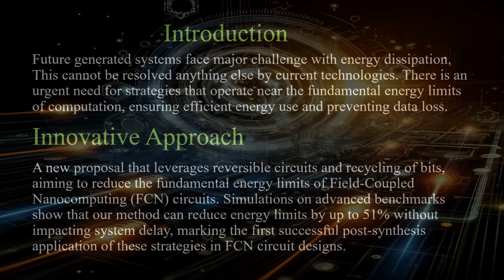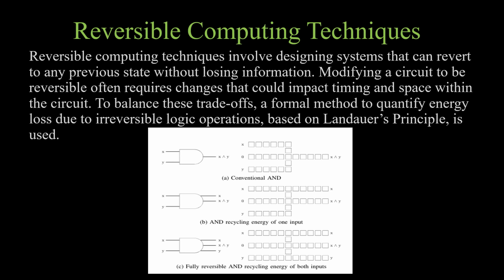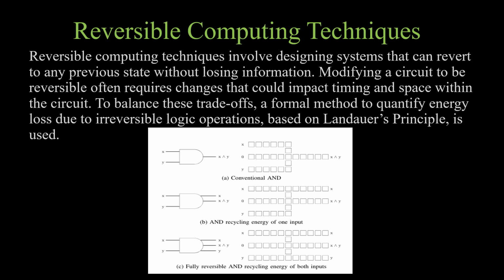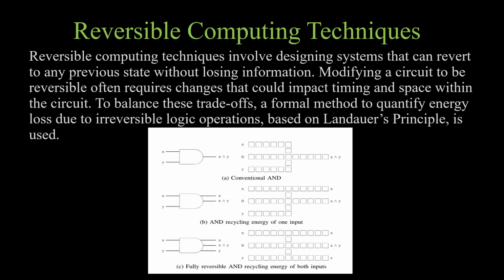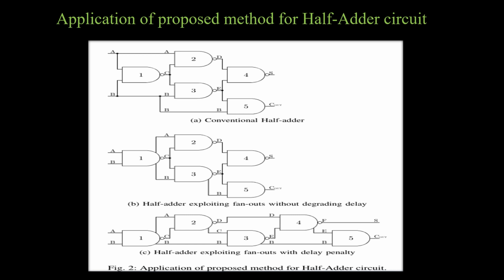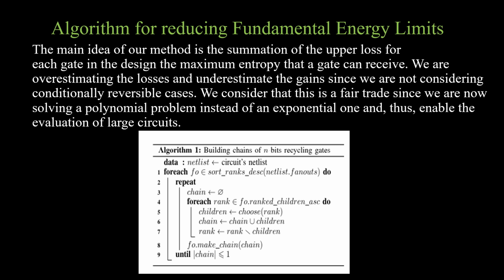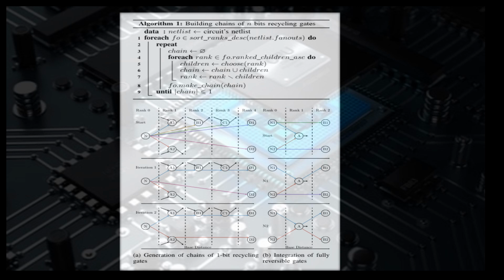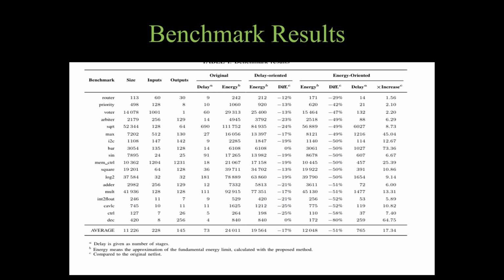Enhancing Fundamental Energy Limits of Field coupled Nanocomputing Circuits Presentation